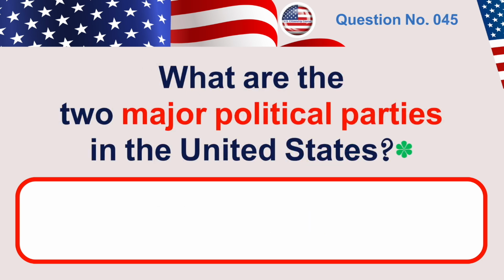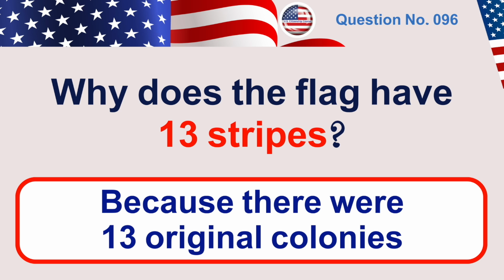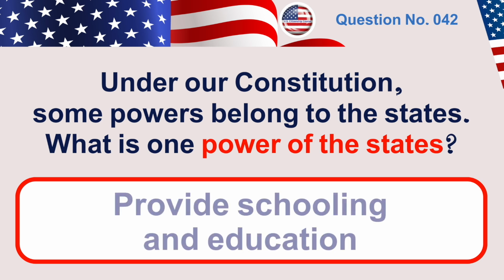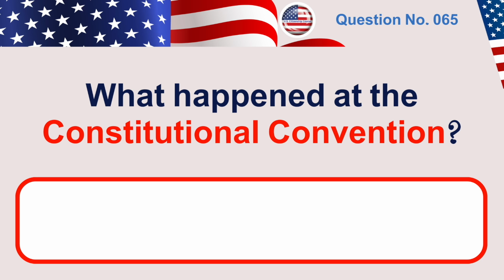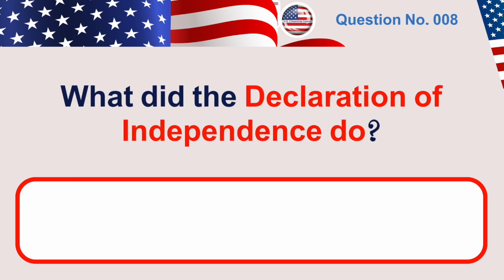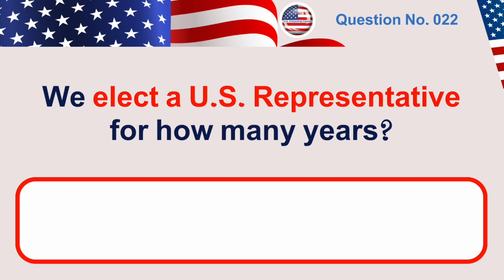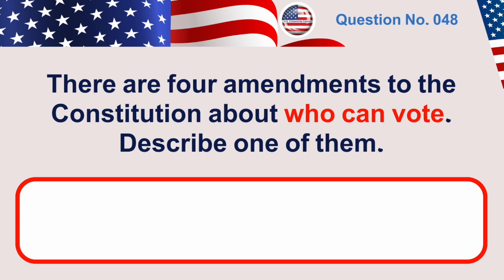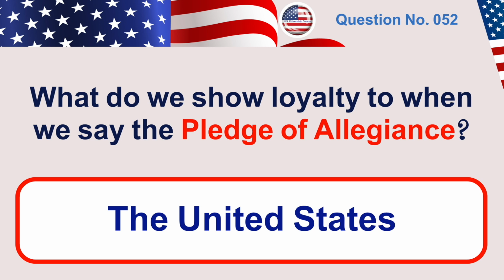2025 random 100 civics questions and answers - U.S. citizenship interview I N400 Interview